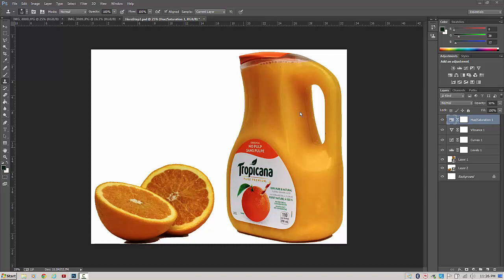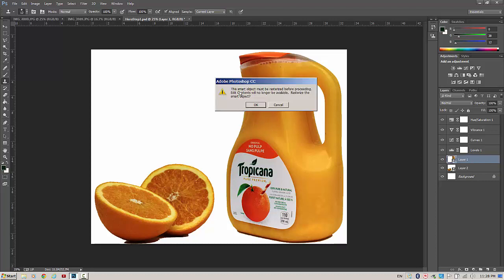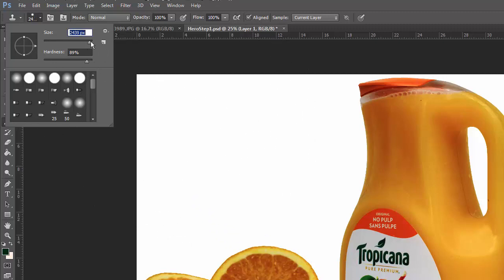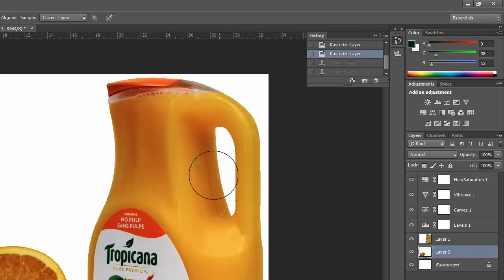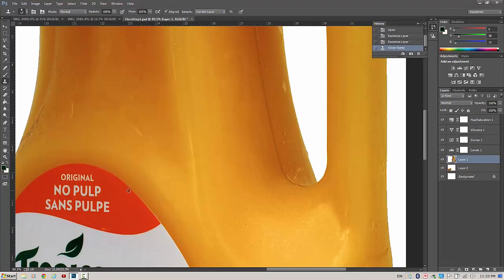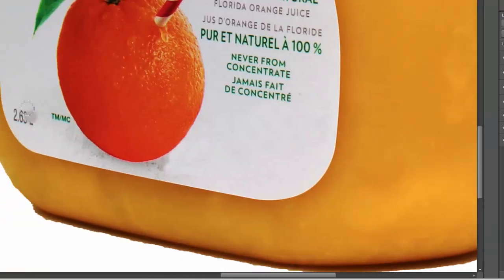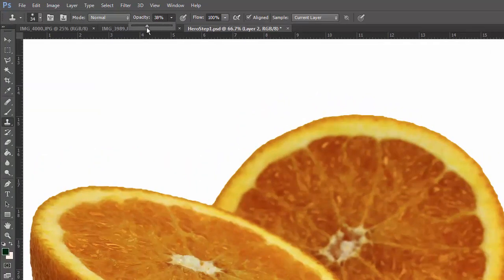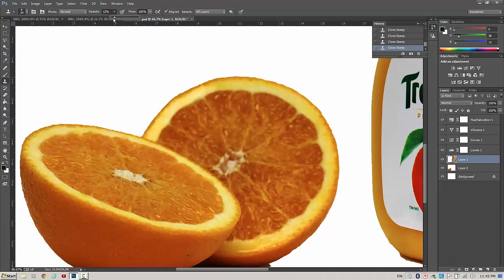MKTG25585 Assignment 1 2of3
Video 2 for the Hero Shot Assignment.